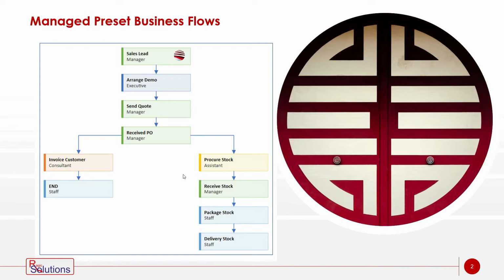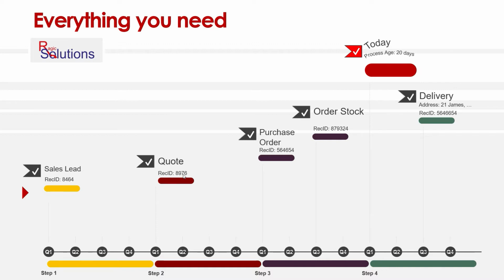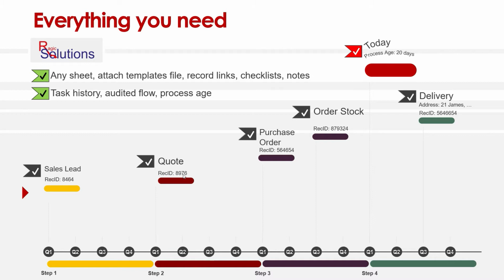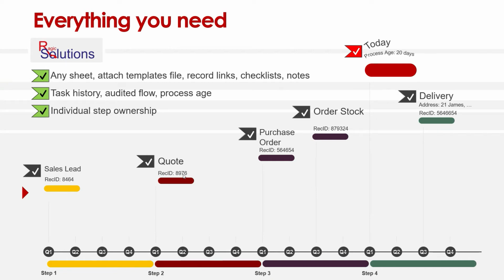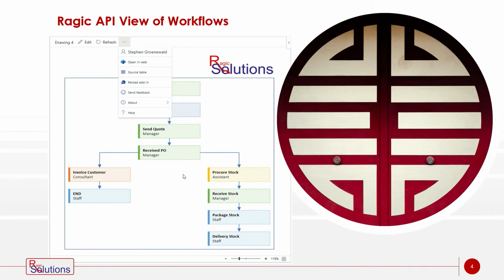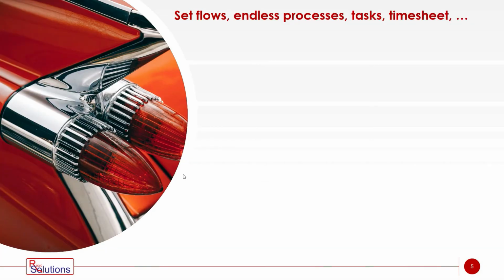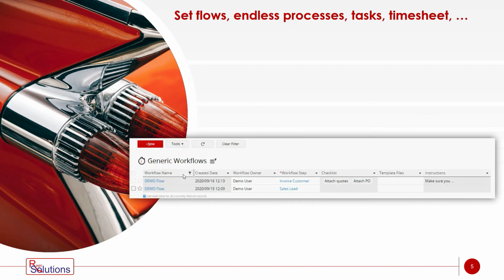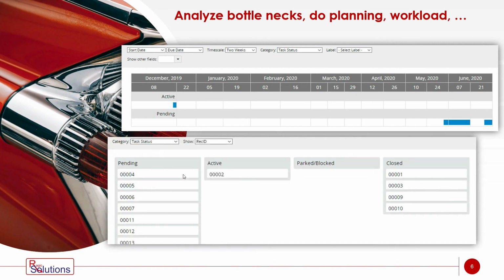Ragic Workflow Demo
A comprehensive work flow management solution for any Ragic solution encompassing everything you need to design and track any work flow for your organisation.